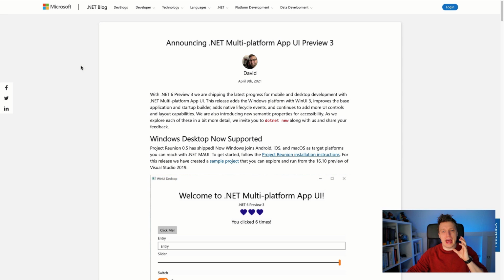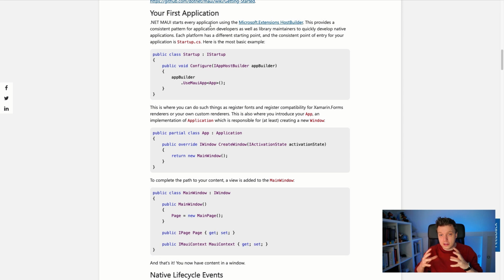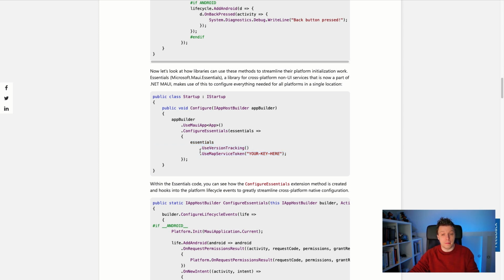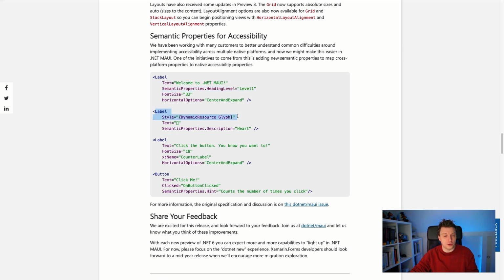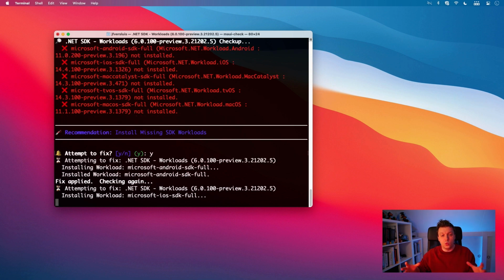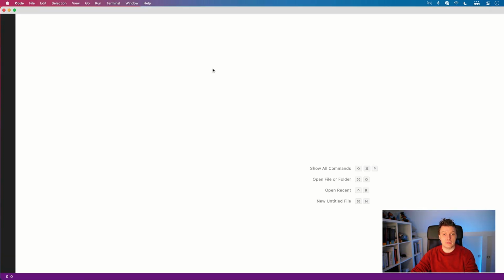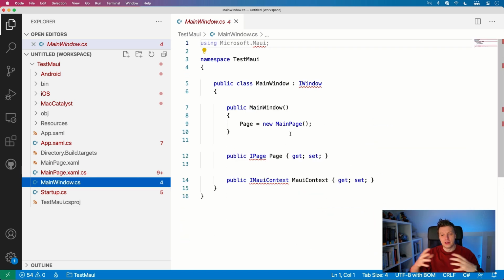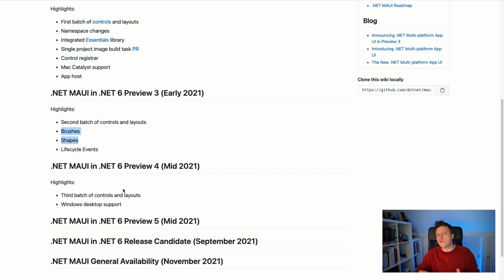.NET MAUI Preview 3 Update: Windows and Lifecycle Events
.NET 6 Preview 3 is out and that means we have some new .NET MAUI bits to play with. Mostly it's more controls and layouts that are implemented, but we now also have Windows desktop support, lifecycle events and more! Let me walk you through all the good stuff in this video.

⏱ Timestamps
0:00 Intro
0:18 Windows Desktop Support
1:33 Maui-Check Tool
2:20 .NET MAUI Getting Started
3:50 Lifecycle Events
5:00 Initialize Essentials
7:00 Big Shoutout to the Community Contributors!
7:45 Accessibility Updates
8:48 Install .NET 6 Preview 3 With Maui-Check Tool
11:50 dotnet new maui
14:00 Explore .NET MAUI template in VS Code
17:50 .NET MAUI Roadmap
19:27 Outro